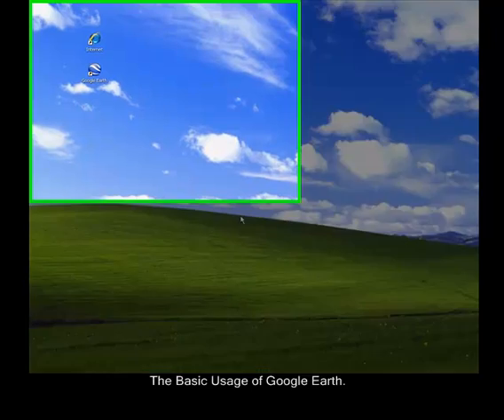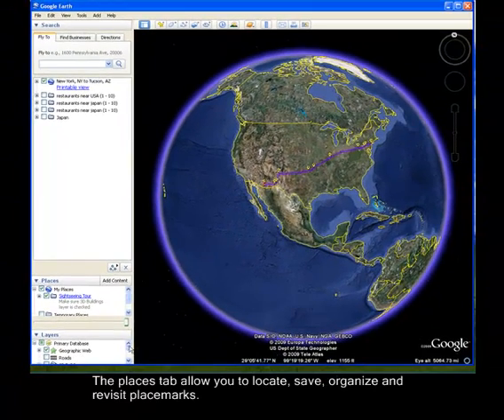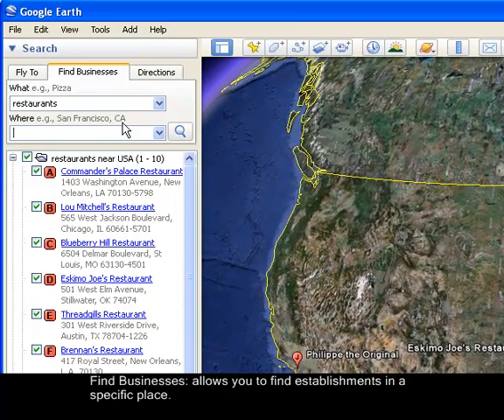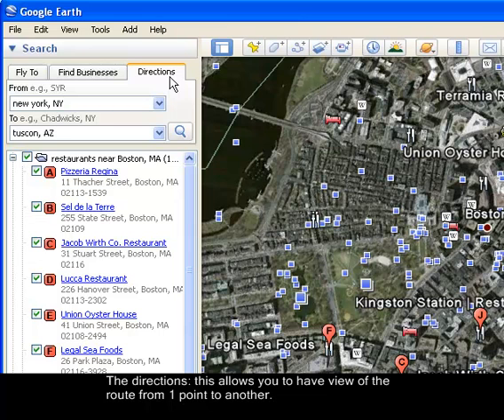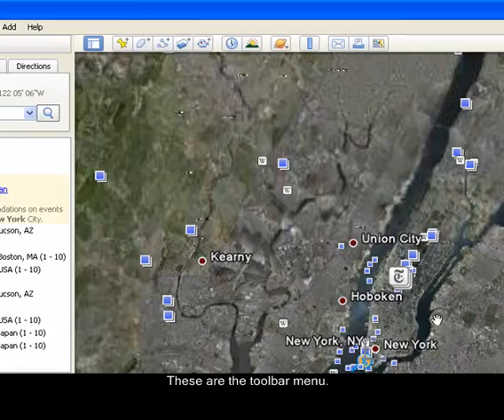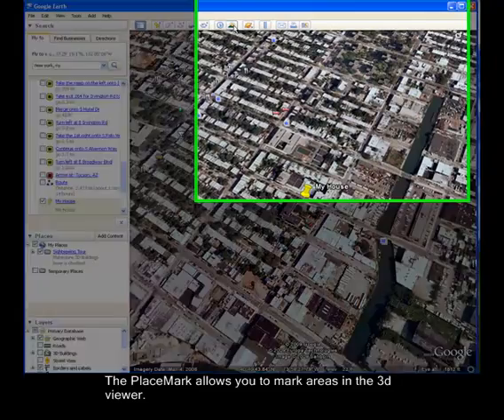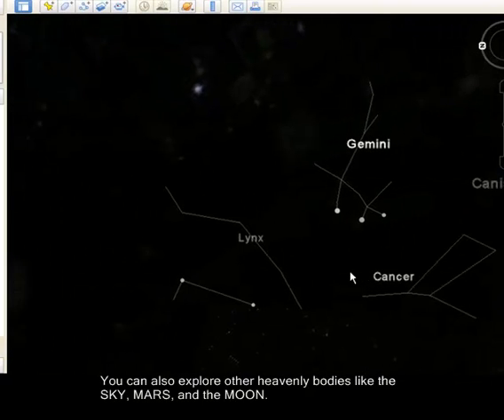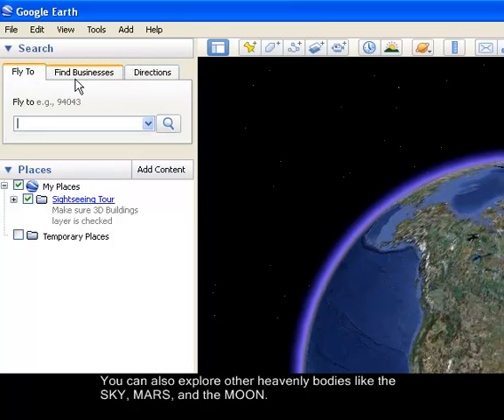How to use Google Earth 5